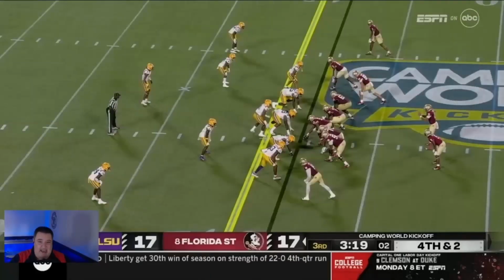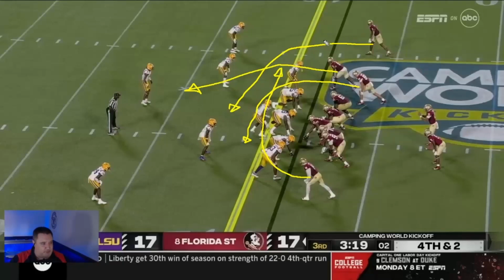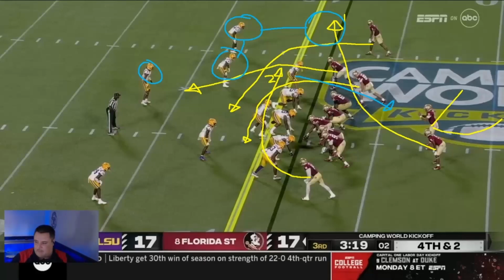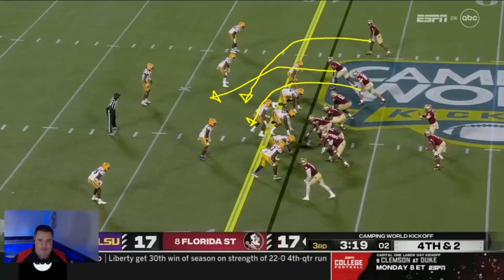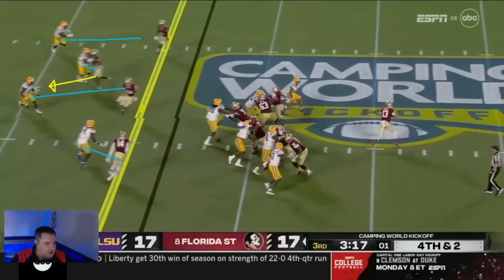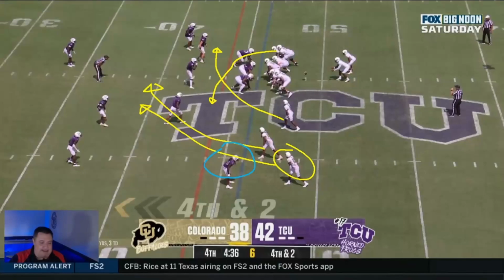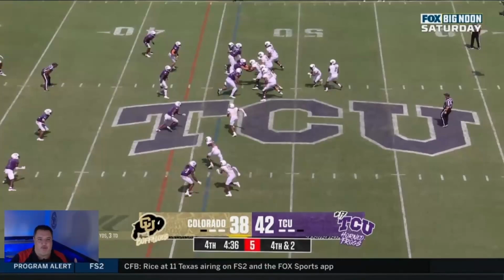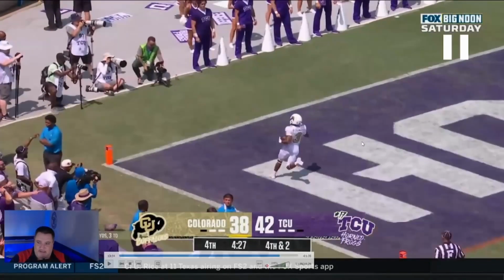These 4th and 2 Plays are Fantastic!! - Florida State and Colorado Breakdown - 2023 College Football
This is a play that I saw from week 1 of the 2023 College Football season run by two different teams. Florida State and Colorado both ran this play to perfection on 4th and 2 that led to either a big gain or a touchdown. Film used is from Florida State vs LSU, and Colorado vs TCU.

We're going to talk about why this play worked and how it was designed. Let's get into the film room and break it all down!!

This play was similar to one that UTEP called on 4th and 1 in week 0 of the 2023 College Football Season. Unfortunately, that play failed, and we broke down why.

Also, we broke down Travis Hunter's interception. Make sure to check out how good coaching and film study led to Travis making one of the plays of week 1!!